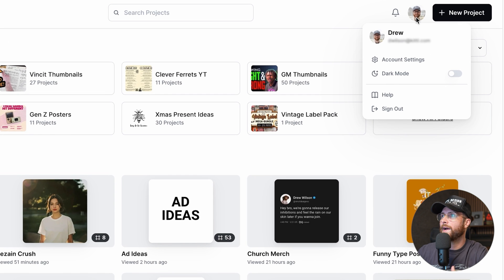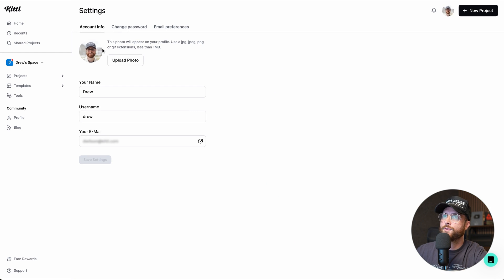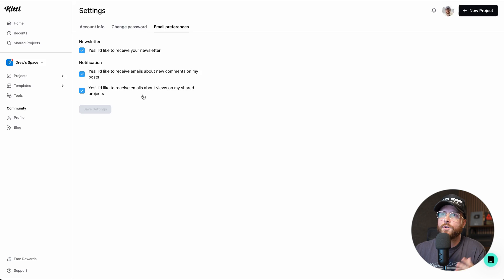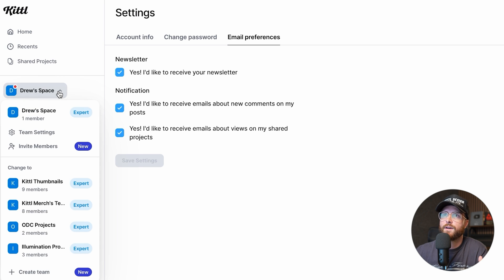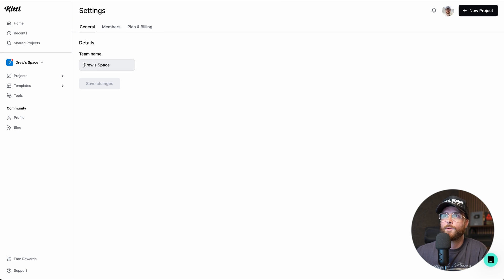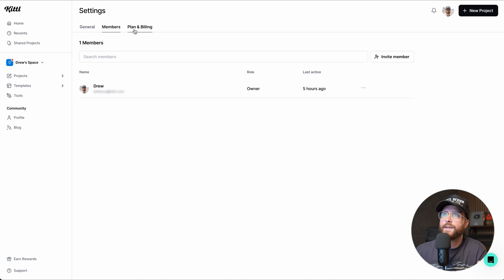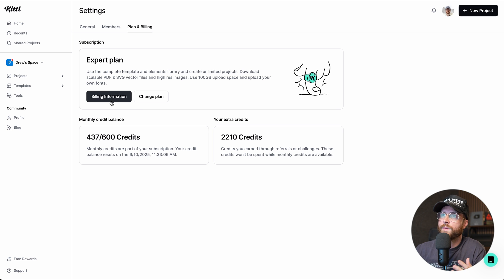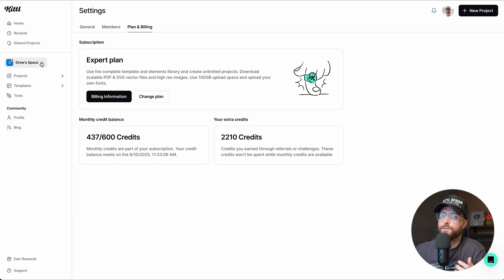Dark Mode, Kittl Billing, And Profile Settings Explained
In this video, Drew is going over how to access your billing and teams information in your Kittl account, as well as other profile settings you might want to change.